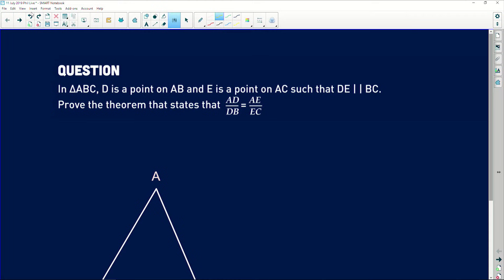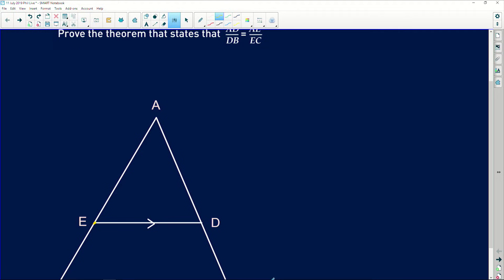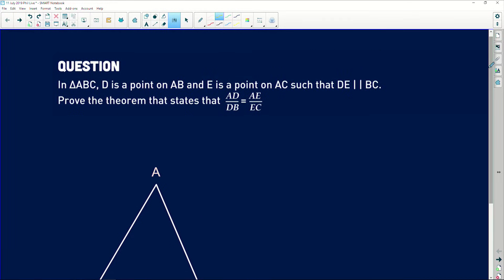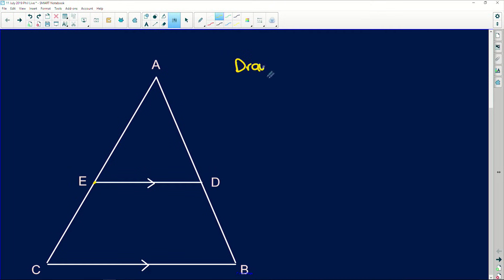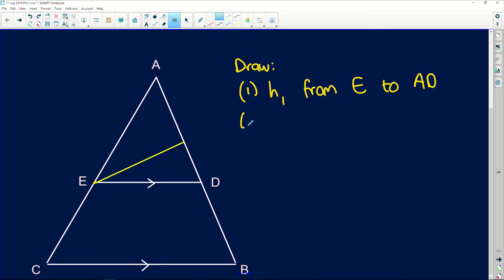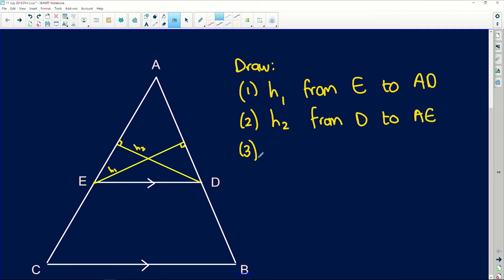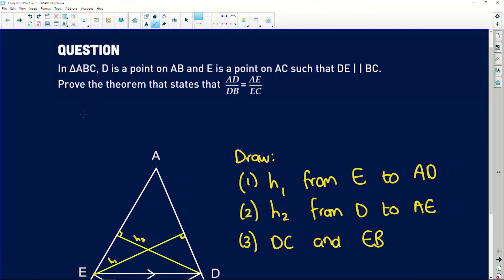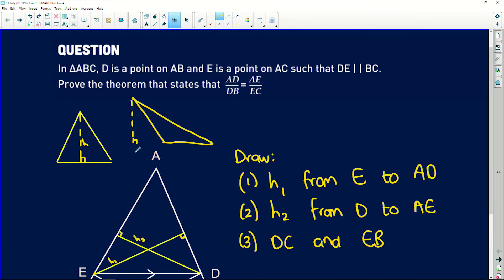Maths 2019 Revision: Similarity & Proportionality - Proving Proportionality Theorem - Part 10/14